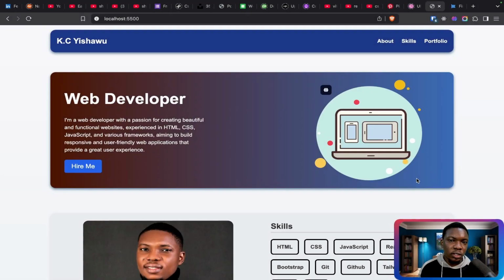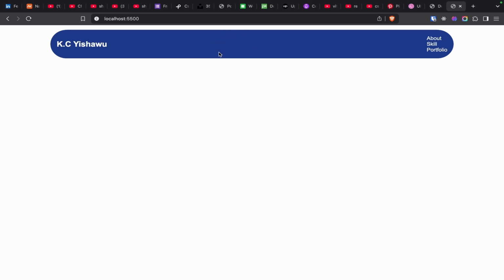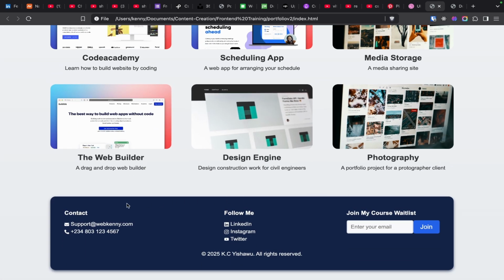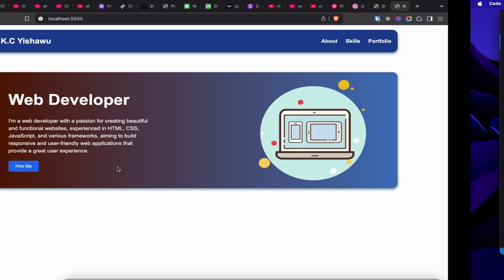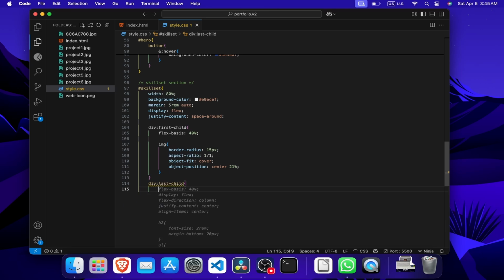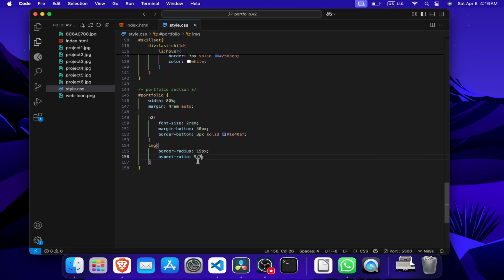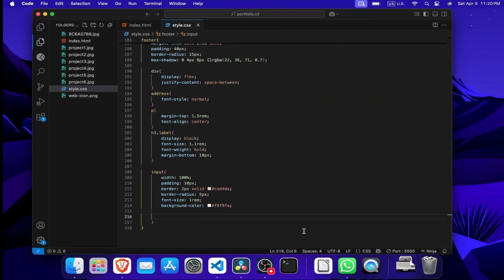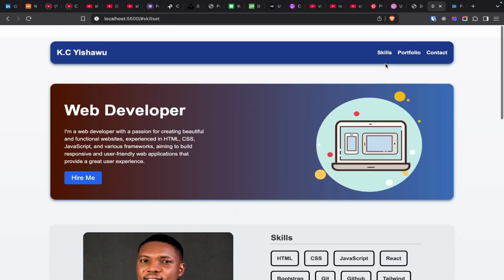Learn HTML & CSS by Building a Portfolio Website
Learn How to Build a Stunning Portfolio Website Using Only HTML and CSS

In this beginner-friendly tutorial, we’ll rebuild a beautiful, modern portfolio website completely from scratch—using only HTML and CSS. No JavaScript. No frameworks. Just pure frontend power.

This project will help you practice:

- Structuring a real website using semantic HTML

- Styling sections with clean, responsive CSS

- Using Flexbox to layout elements professionally

- Applying consistent color palettes and typography

- Creating a navbar, hero section, and footer

Whether you're a coding beginner or brushing up on your frontend skills, this step-by-step tutorial will guide you through every line of code as we build a functional and stylish portfolio site.

What You'll Learn:

- HTML layout & semantic tags

- CSS Flexbox & layout tricks

- Styling buttons, links, and sections

- Choosing and applying colors effectively